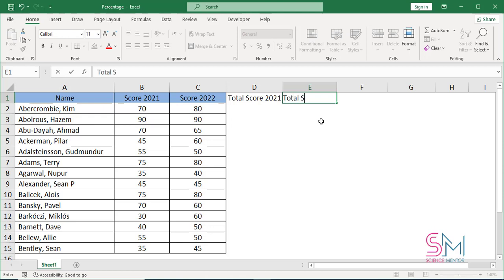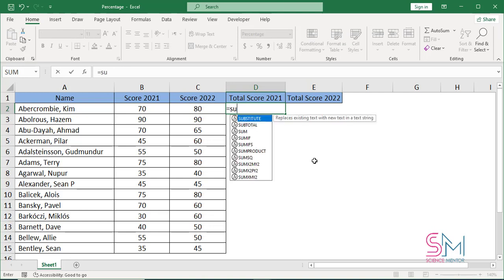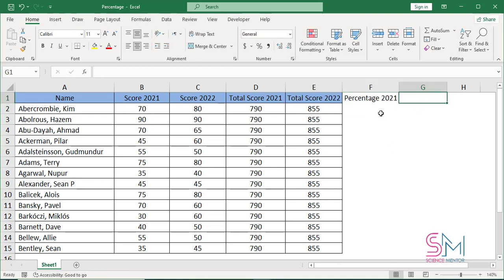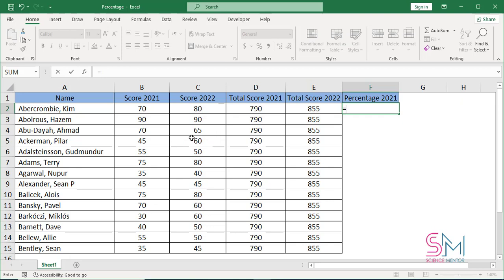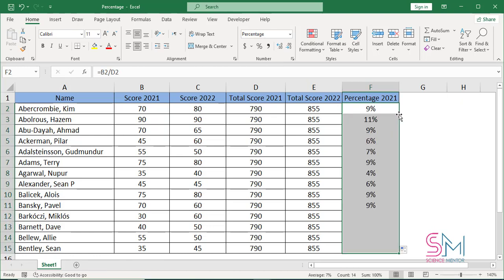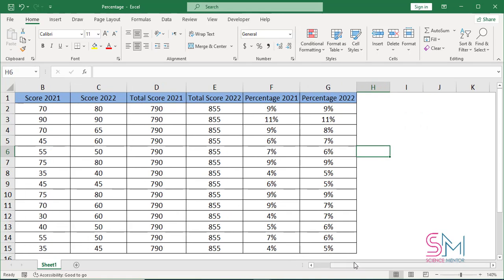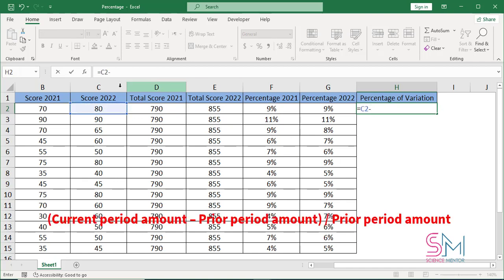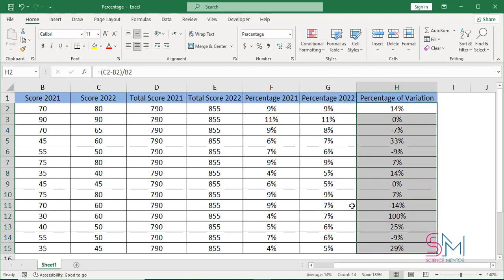Tutorial for fundamentals to calculate percentage in Excel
In this video, you learn fundamentals to calculate percentage in your datasets in Excel.
Calculating percentage means to find the share of a whole, in terms of 100. Science Mentor provides a comprehensive tutorial about percentage calculation in Excel and its tips and tricks.